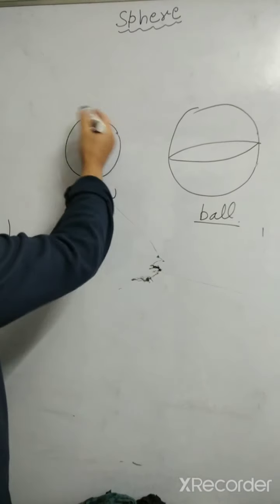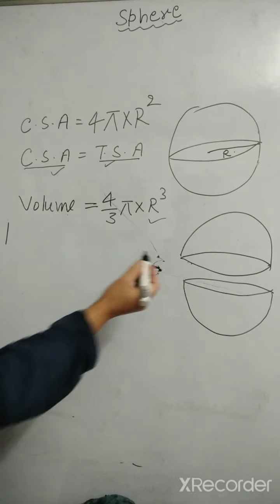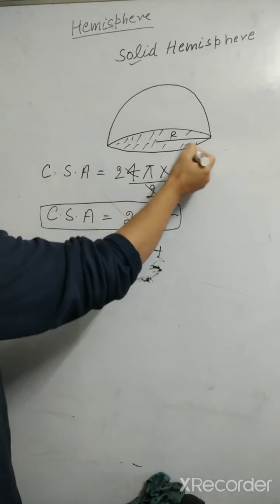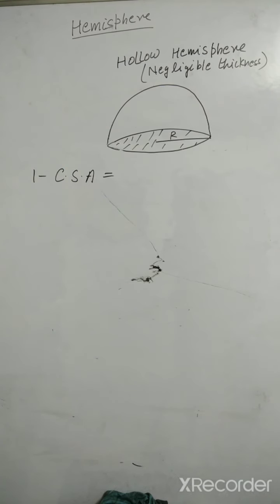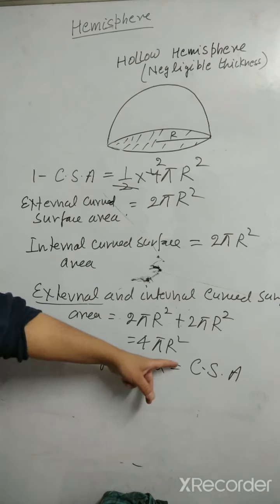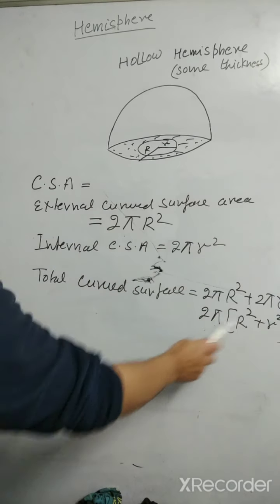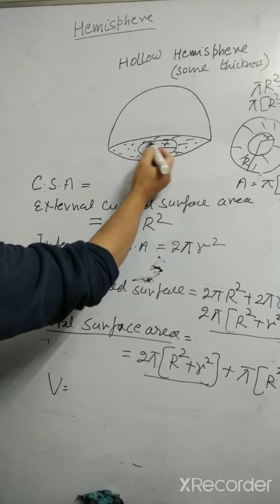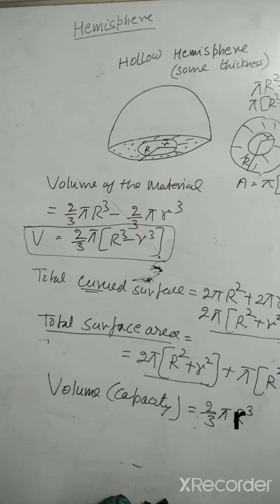CLASS 10 MATHS - SPHERE